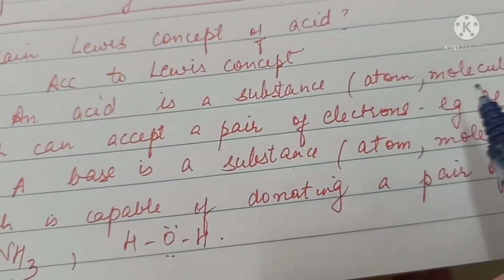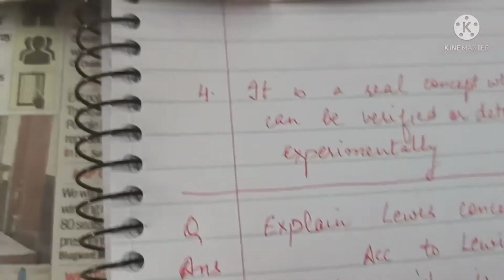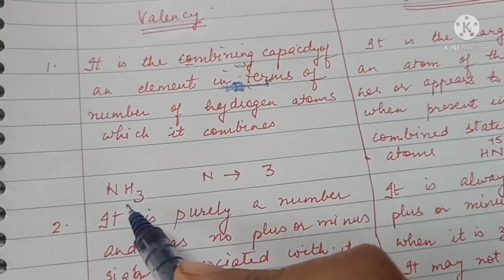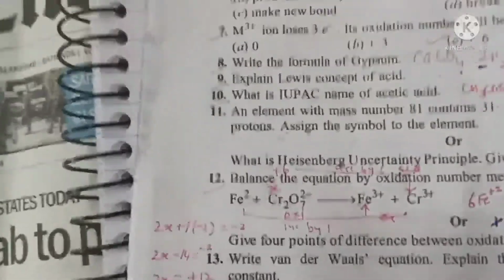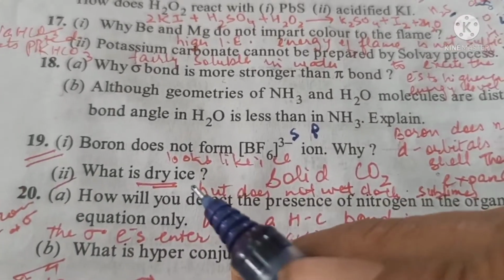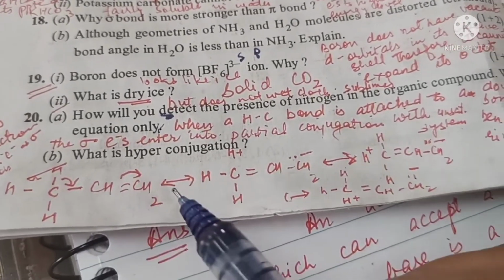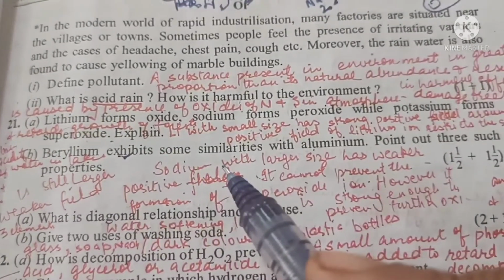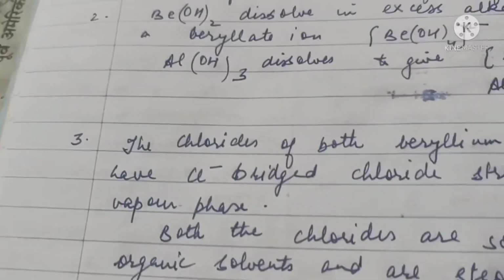Model paper3,Class11,terms, Bindu Dhadwal chemistry lessons